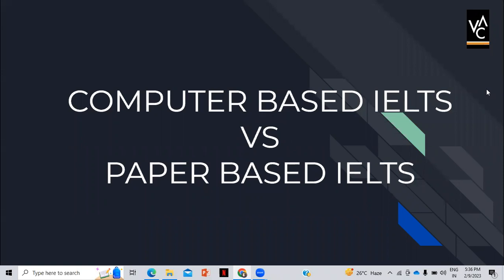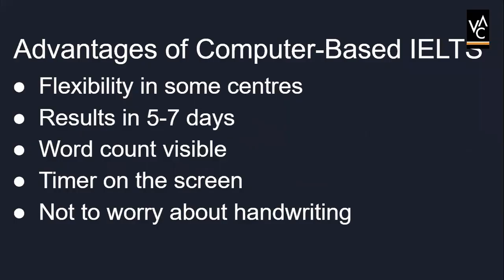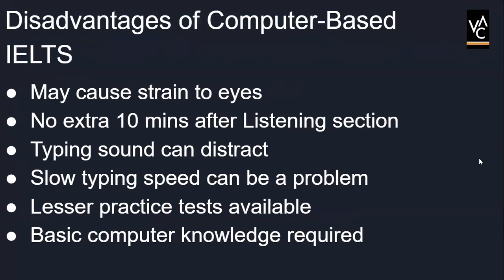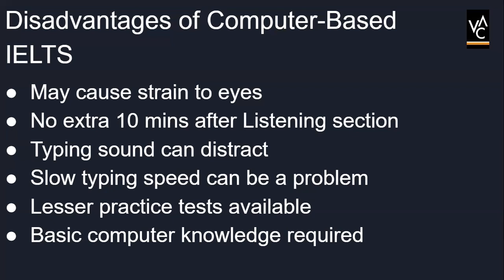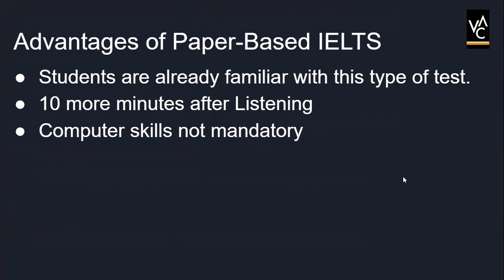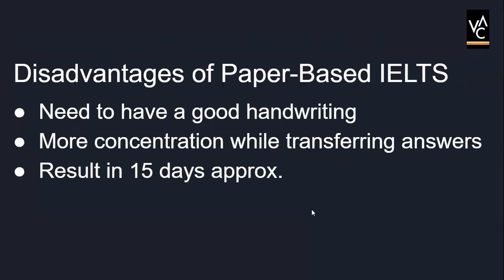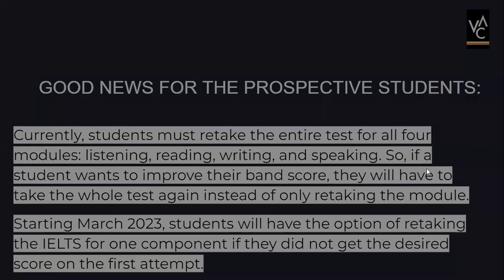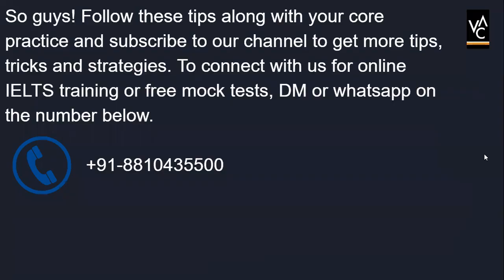IELTS Computer Based Test VS Paper Based Test Which Is Better? | Detailed Comparision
For Any Help or To Apply, WhatsApp Us By Clicking In this video i have done a detailed comparison between IELTS computer based test vs IELTS paper based test so that you can decide which one is the best for you to get the best IELTS Score!

🙋‍♂️ Who am I:
I am Chakit Sharma - A Mentor, Entrepreneur, Content creator and a trained pilot. I have been an International Student myself who faced a lot of challenges thats exactly when i realised that i can be of help to many students to overcome their study abroad challenges. I founded VAC Global Education in 2018, prior to that I was a founding member of a Pretzel Cafe in New Zealand.